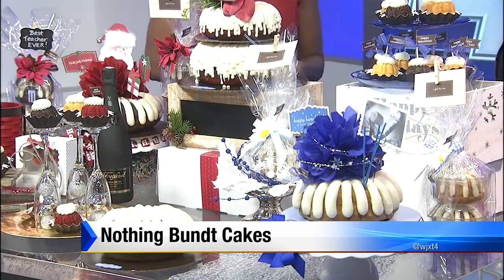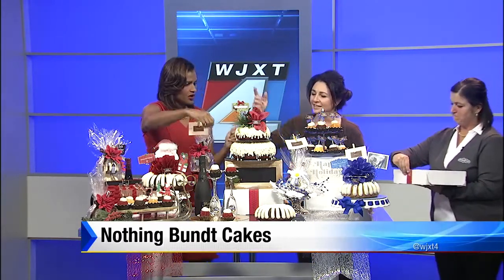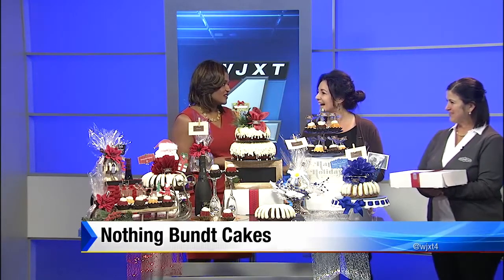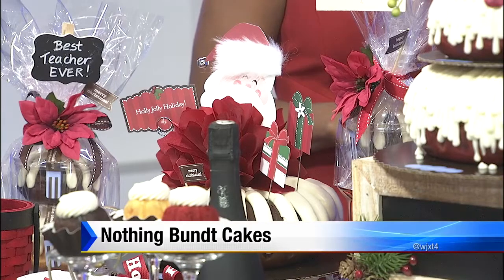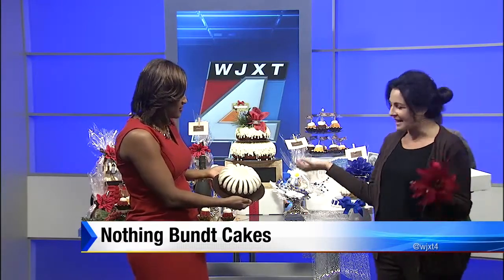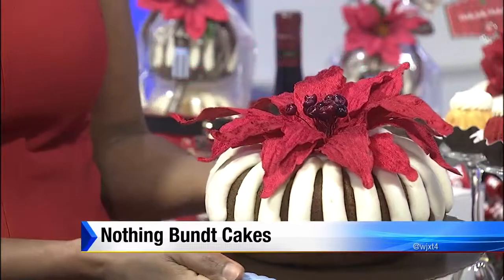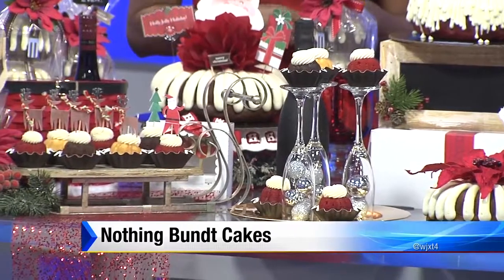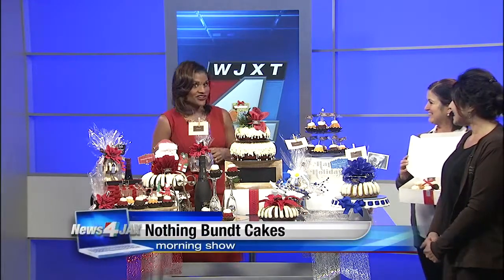Nothing Bundt Cakes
Shellie Taylor of Nothing Bundt Cakes discuss desserts for the holidays.